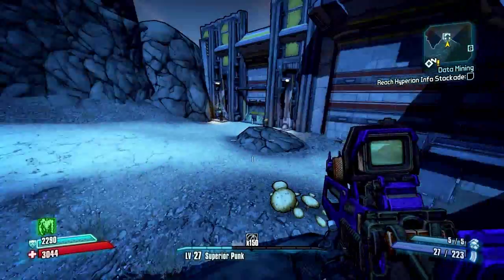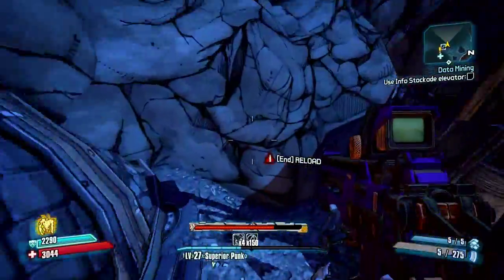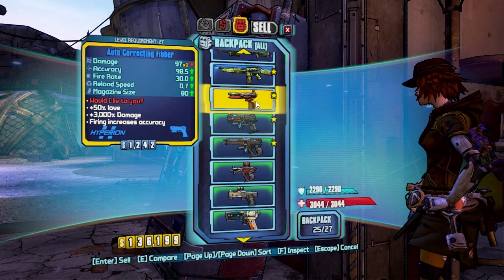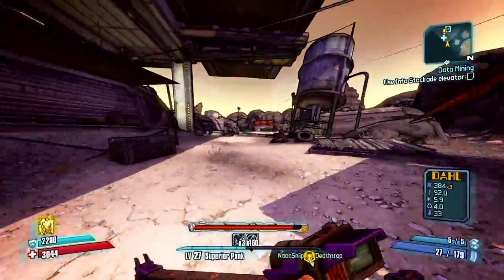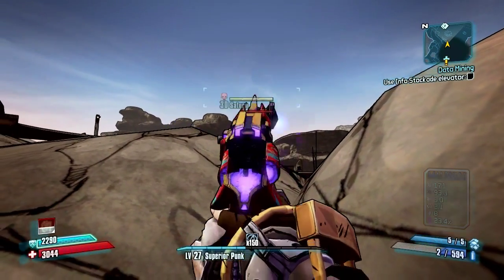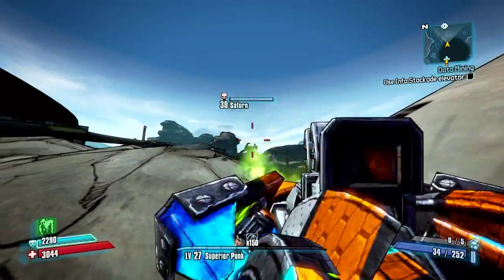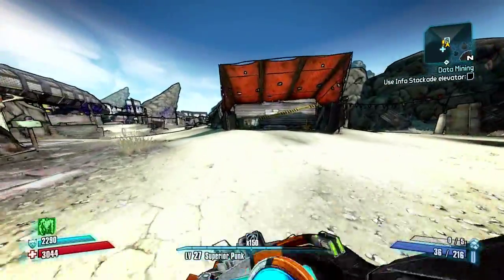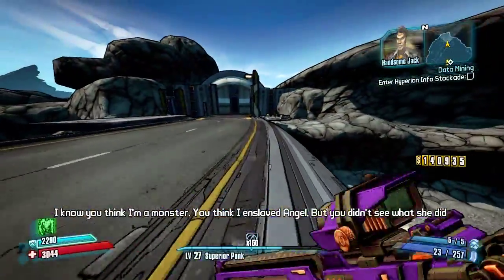Borderlands 2 Mechromancer Playthrough - Part 35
In this episode, I show you a pretty easy, safe, and reliable method to kill Saturn without getting hit!